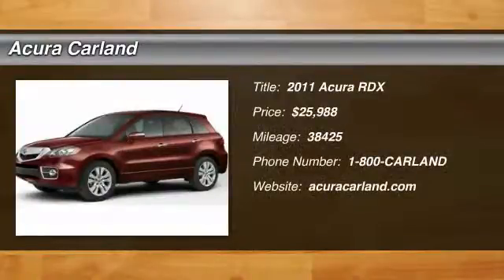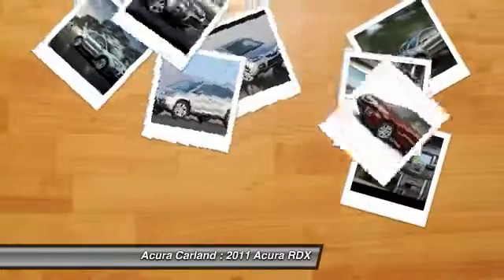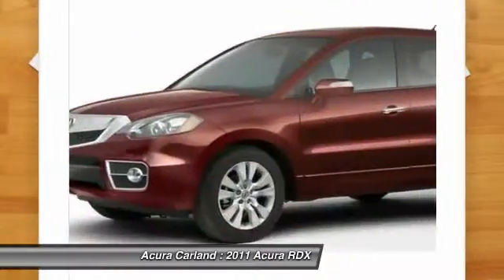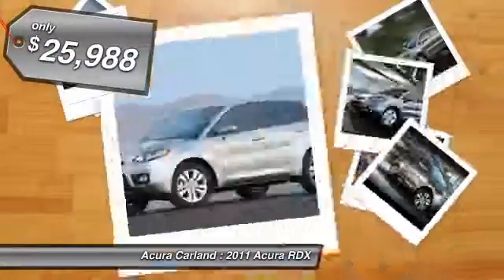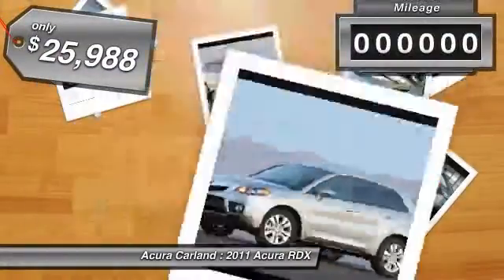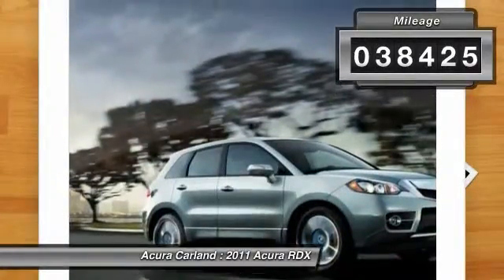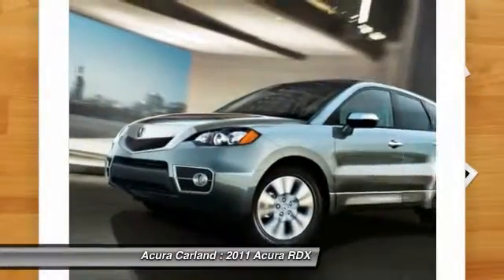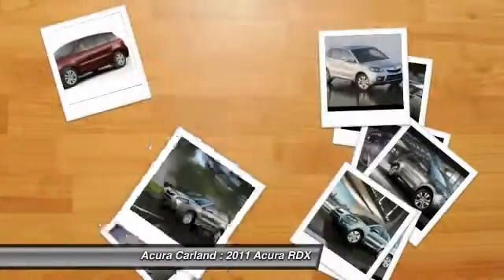2011 Acura RDX Duluth GA FB012982B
Acura Carland
3403 Satellite Blvd.

Welcome to Acura Carland! Where every NEW Acura comes with a FREE LIFETIME WARRANTY!!! Acura Carland presents this 2011 Acura RDX FWD 4dr. Represented in GRAY. Fuel Efficiency comes in at 24 highway and 19 city. Under the hood you will find the 2.3L DOHC PGM-FI 16-valve i-VTEC turbocharged I4 engine coupled with the AUTOMATIC. The Word Around Town: In a crowded luxury crossover segment, the Acura RDX has proven itself to be a competent and worthy performer. With its standard amenities and impressive Tech Package, plus its sporty turbocharged engine, the RDX is a people-mover at the head of the class. Options and Safety Features: Nicely equipped with 3-point front seatbelts -inc: adjustable height, load limiters, pretensioners, 3-point rear seatbelts, Advanced Compatibility Engineering (ACE) body structure, Daytime running lights, Dual-stage dual-threshold front airbags, Emergency tailgate opener, Front side airbags w/passenger side occupant position detection system, Front/rear side curtain airbags w/rollover sensor, Impact-absorbing front/rear crumple zones, Lower anchors & tethers for children (LATCH), Rear child safety door locks, Rearview camera located in rearview mirror, Side-impact door beams, Tire pressure monitoring system, Vehicle Stability Assist (VSA) w/traction control. Awards And Accolades: JD Power Dependability Study You can finally stop searching... You've found the one you've been looking for! Atlanta's Premier #1 Acura Certified Acura Dealer - Acura Carland, Duluth, GA.